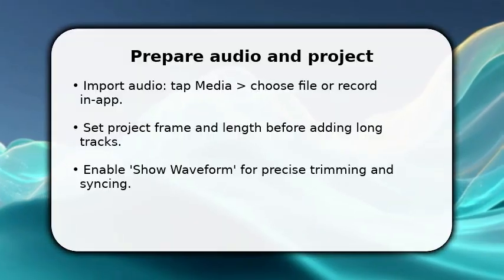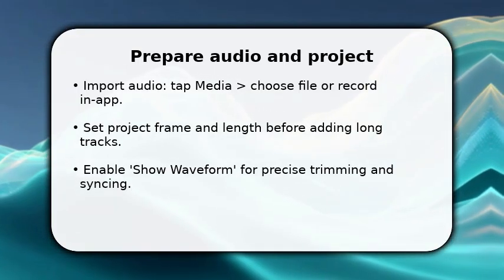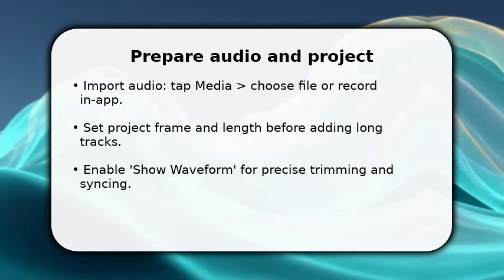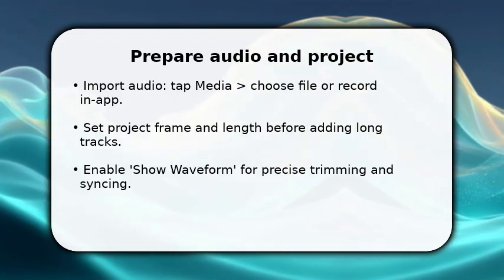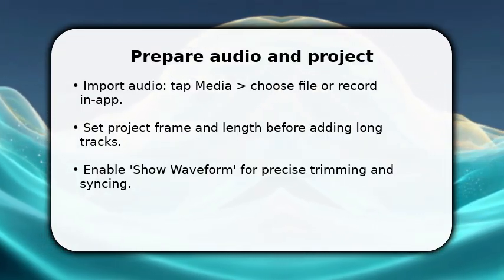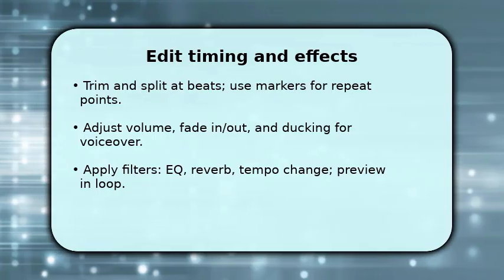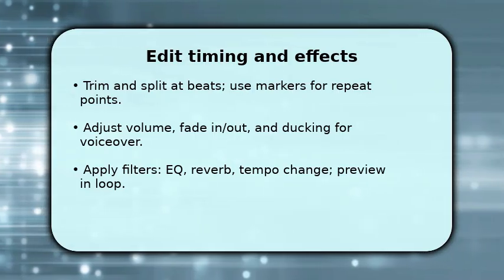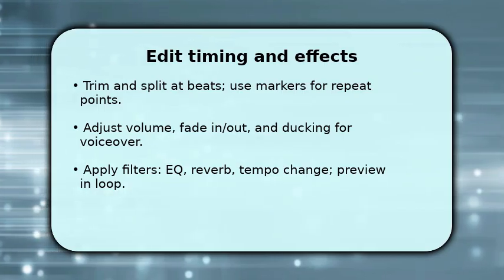How to Use Alight Motion Music - Step by Step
Learn the step-by extricate process of using Alight Motion music in your projects with our comprehensive guide. From installation to customization, discover how this powerful tool can enhance your audio experience.

Alight Motion, music tutorial, audio editing, installation steps, customize soundtrack, video production, sound design, Adobe Audition, Photoshop integration, creative projects